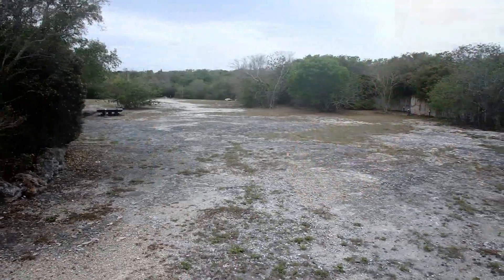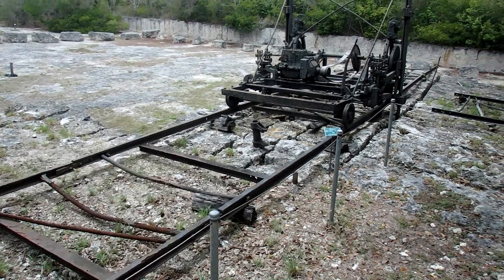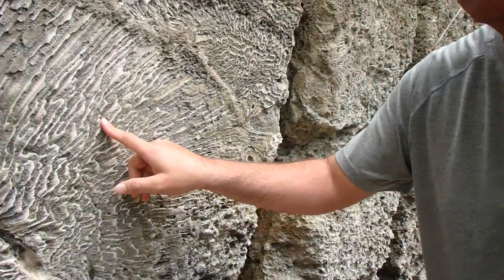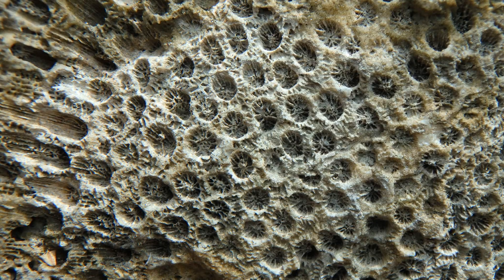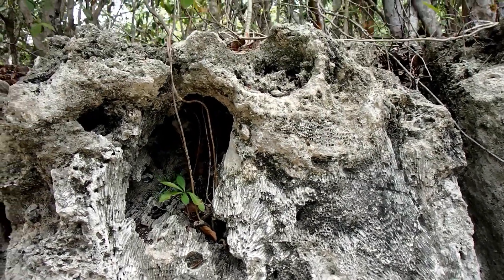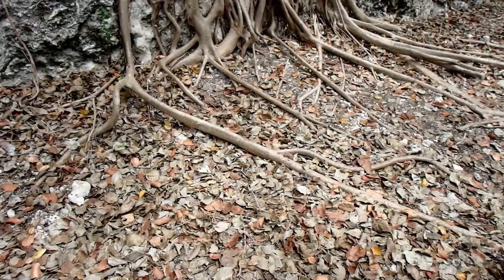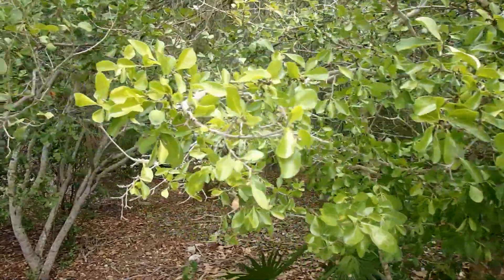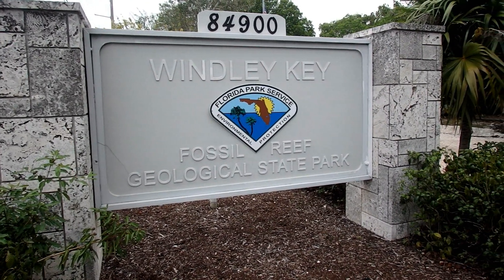Florida Keys Geologic History: Windley Key Fossil Reef Geologic State Park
Florida Keys Geologic History: Windley Key Fossil Reef Geologic State Park  (June 2017 trip)
Windley Key provides an excellent opportunity to learn about the geology of the Florid Keys. Here, you can walk down into the Quarries and see how limestone was excavated for building Henry Flagler’s Railroad. Along the quarry walls, you can see fossilized corals that date back over a hundred thousand years. This is truly an magical place to learn about the Earth’s past here in Florida.